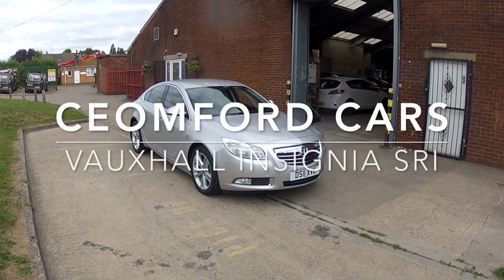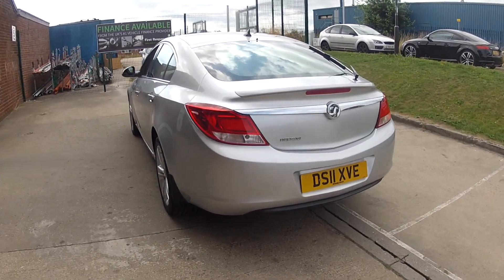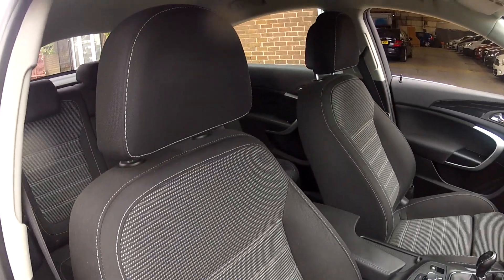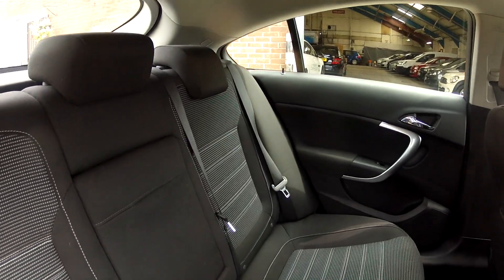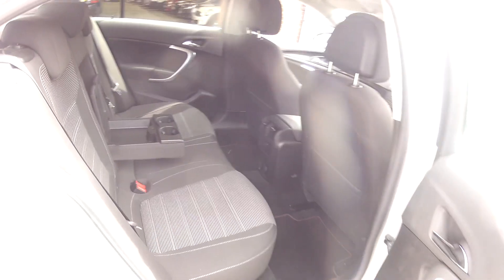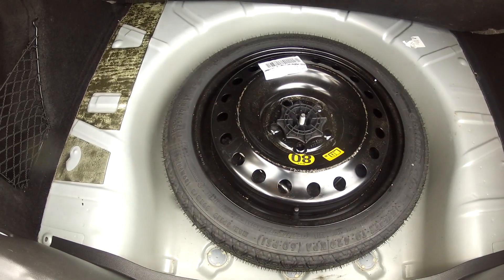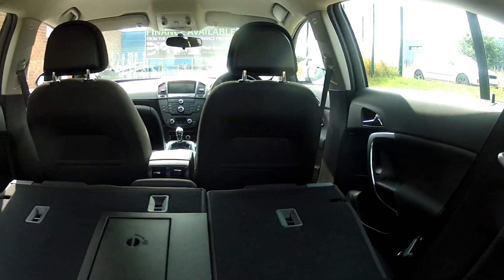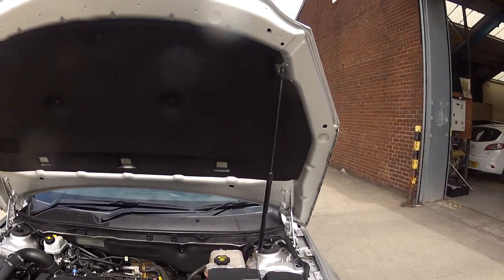Vauxhall Insignia SRi for sale Mansfield Nottingham Chesterfield Derby